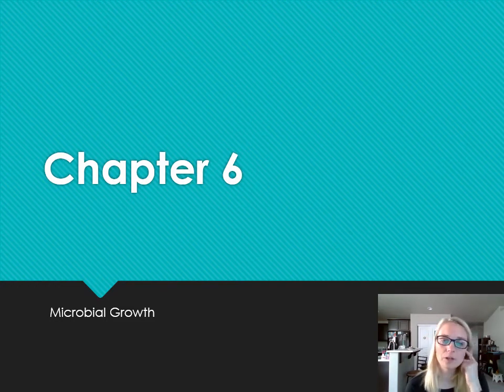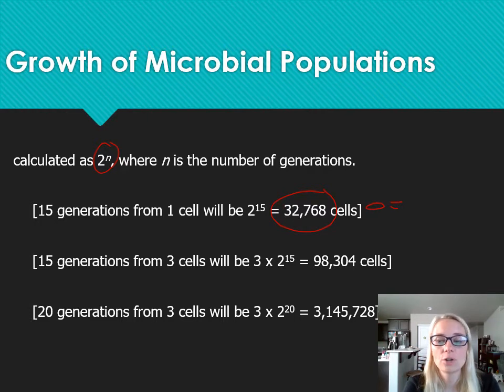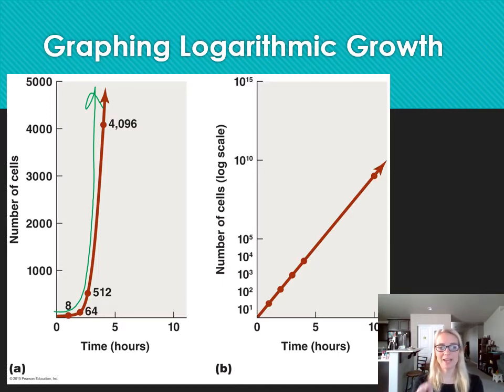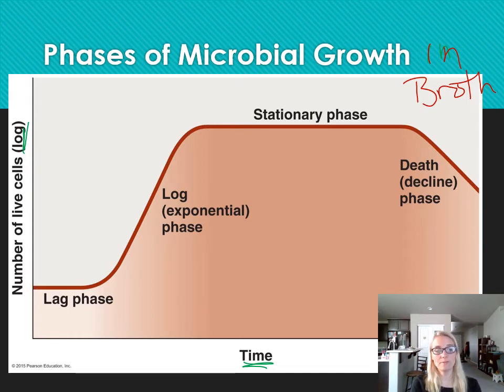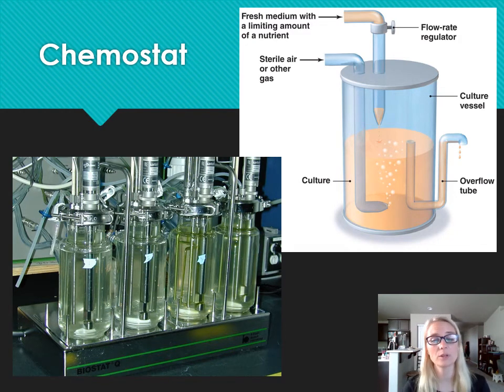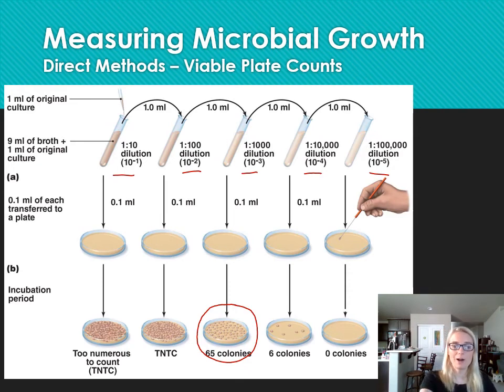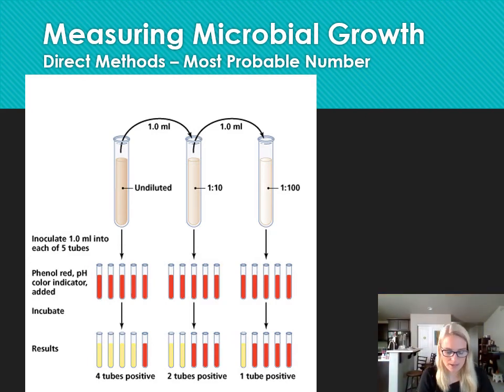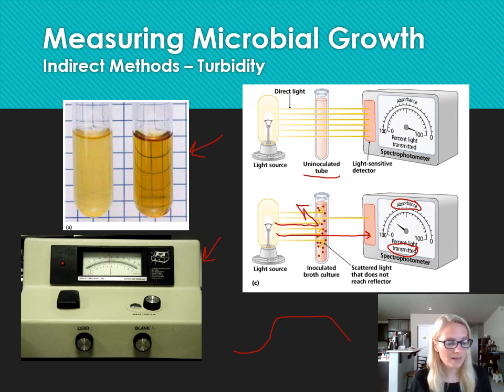Chapter 6: Measuring Growth